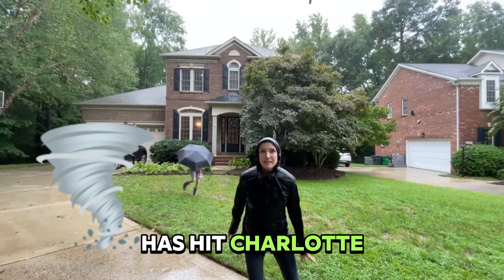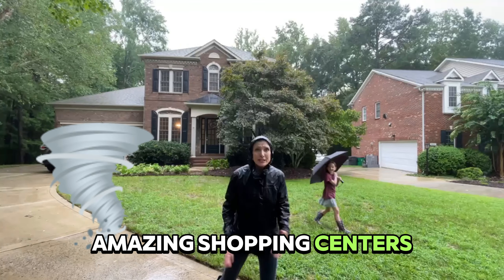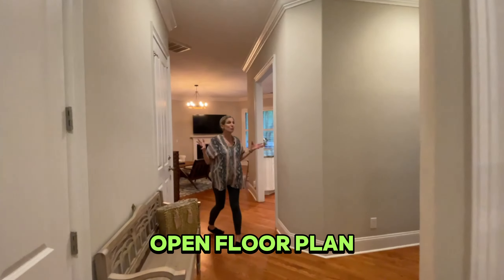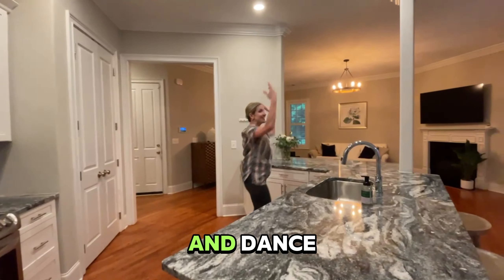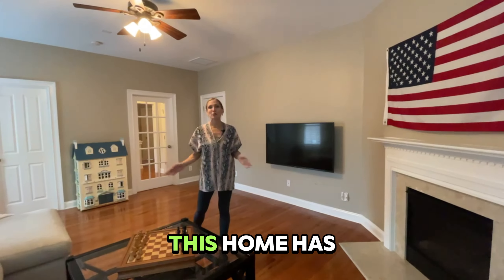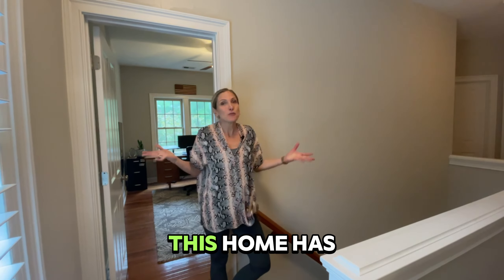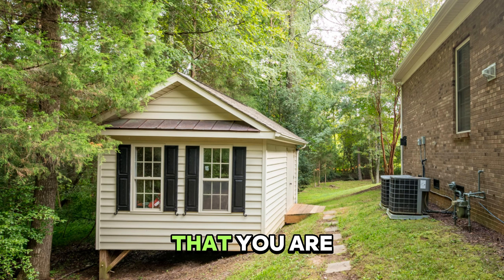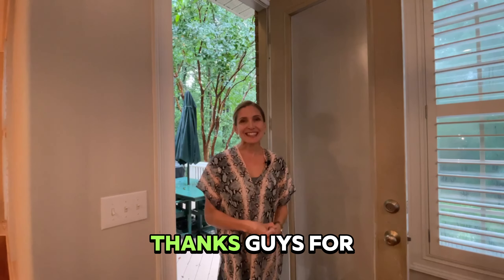Where Nature, Location, and Perfection Meet: 9833 Adison Gray Lane, Charlotte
Discover a home where nature, location, and perfection meet at 9833 Adison Gray Lane in Charlotte. This luxury home is nestled in a picturesque tree canopy setting, offering a premium homesite on a private cul-de-sac lot with unmatched interiors. Enjoy a to-the-studs kitchen remodel with LG Smart appliances, a marble backsplash, solid maple cabinets, soft-close drawers, and a streamlined island. High-end custom finishes include triple crown molding, curved walls, and soaring 10.5 ft ceilings. The spacious primary suite features a sleek glass-enclosed shower and hardwood floors throughout, with every room offering a walk-in closet. The bonus room with a gas fireplace provides a perfect space for entertaining. With exclusive access to Providence Spring Elementary and proximity to Waverly, Arboretum, 485, and Providence Promenade, this home offers both convenience and elegance. Providence Plantation's pool and recreation options, along with Jay M Robinson as the designated middle school for the 2026-27 school year, make this home a rare find.

×º°”˜`”°º× 𝐌𝐨𝐯𝐢𝐧𝐠 𝐭𝐨 𝐂𝐡𝐚𝐫𝐥𝐨𝐭𝐭𝐞 ×º°”˜`”°º×